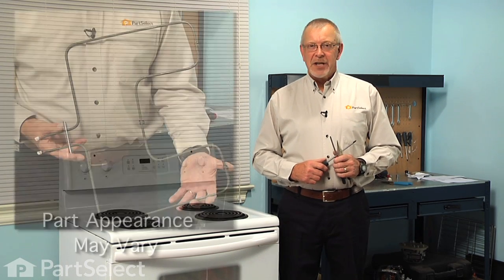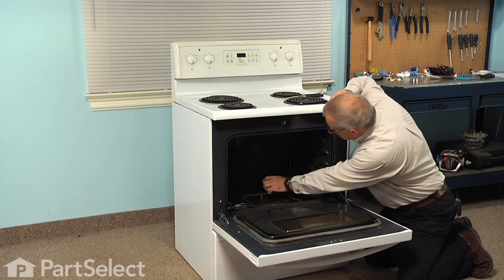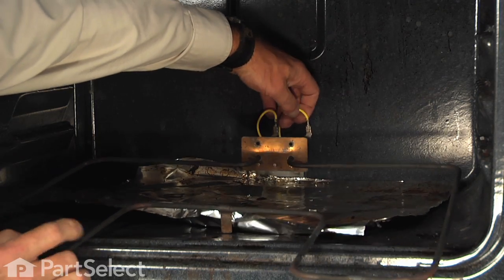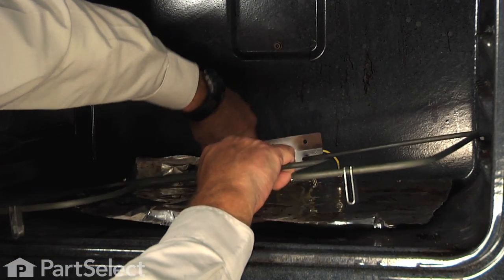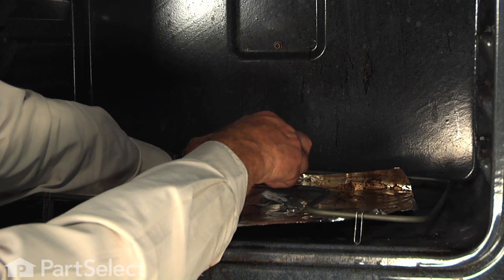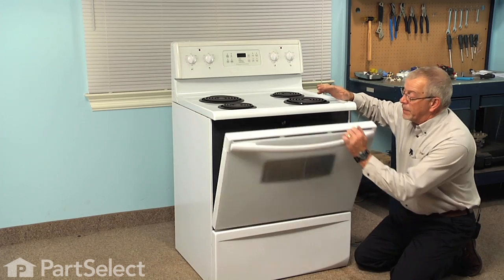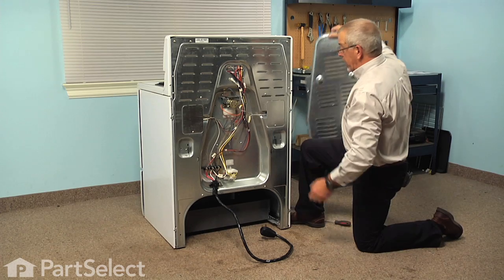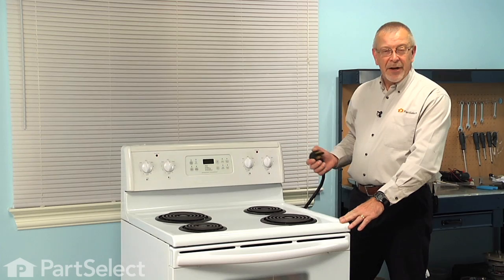Range/Stove/Oven Repair - Replacing the Bake Element (Frigidaire Part # 318255006)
Click here for more information on this part, installation instructions and more.

This particular Bake Element is specific to Frigidaire manufactured brands including Gibson, Kelvinator, Tappan, White-Westinghouse, and Westinghouse. To find a bake element specific to your model,

If your range/stove/oven is having any of these symptoms, then replacing the bake element could solve your appliance problem.
1) Little or no heat when baking
2) Oven not heating evenly
3) Cooktop element not heating

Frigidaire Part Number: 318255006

Tools used for this repair/replacement:
1) #2 Phillips screwdriver or #2 square-head screwdriver
2) Needle-nose pliers